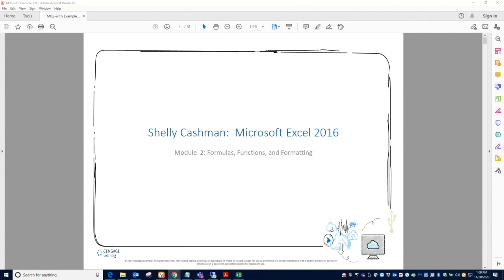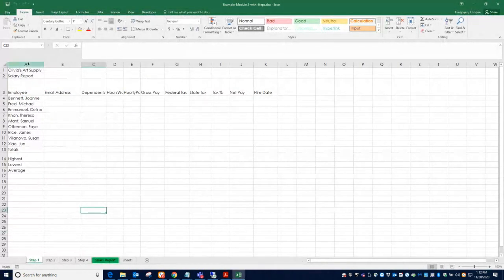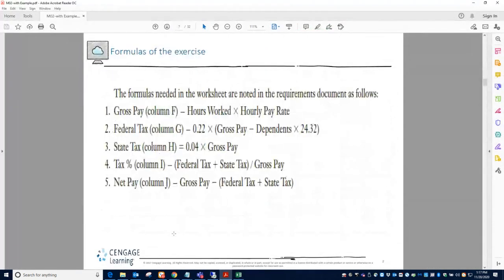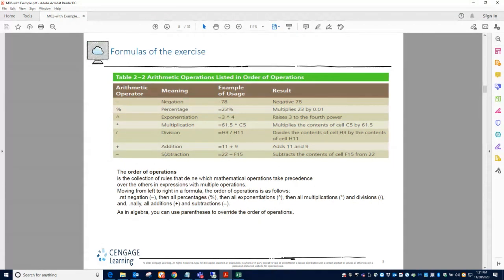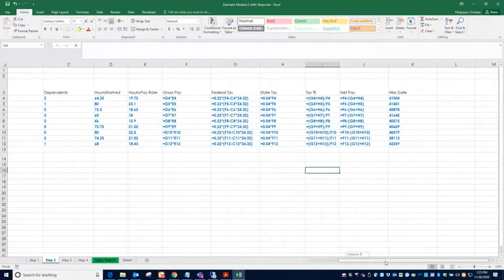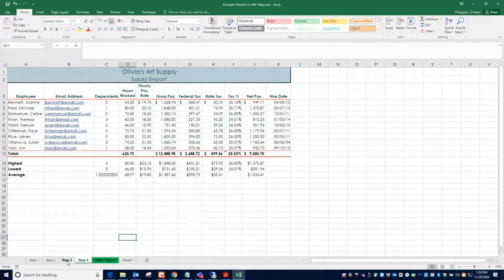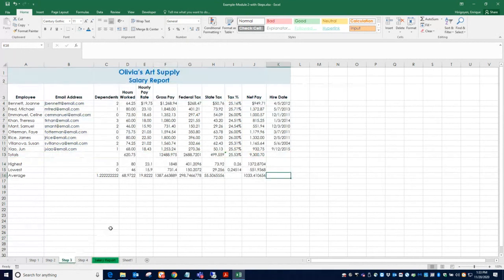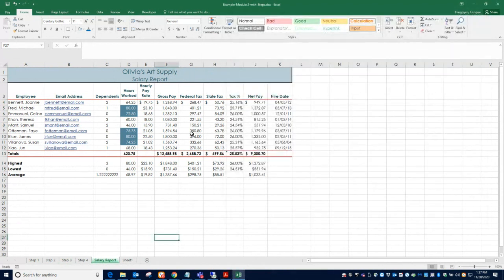Excel Part 2 Video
This Part 1 will explain:
• How to use more Formulas and Functions
•  Use of Conditional Formatting